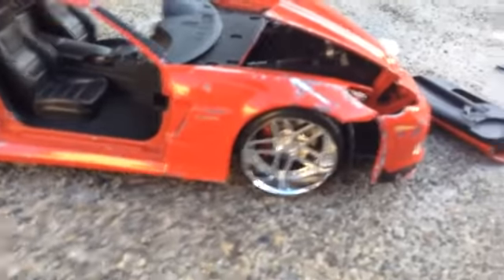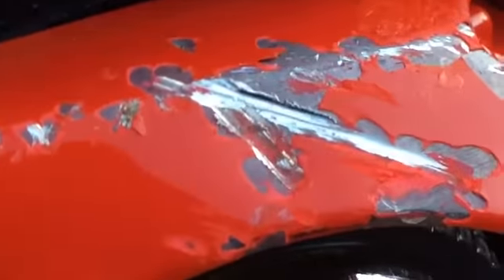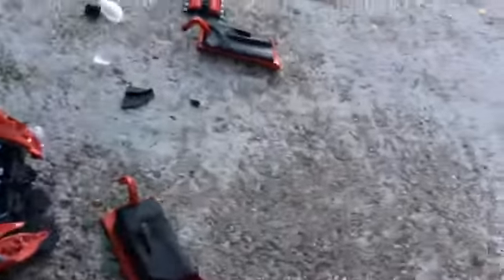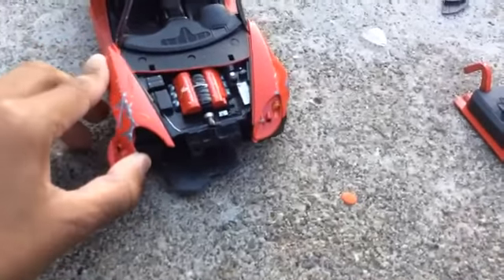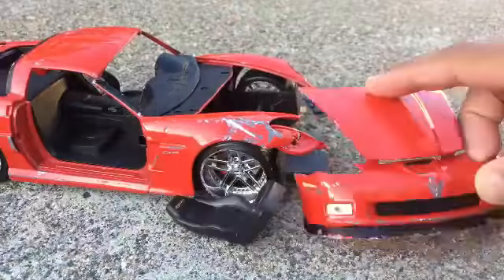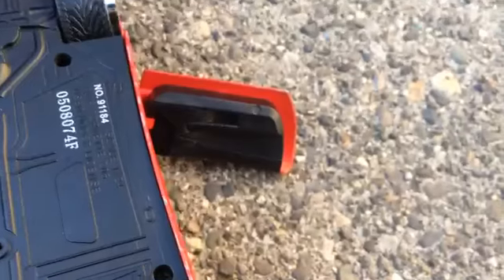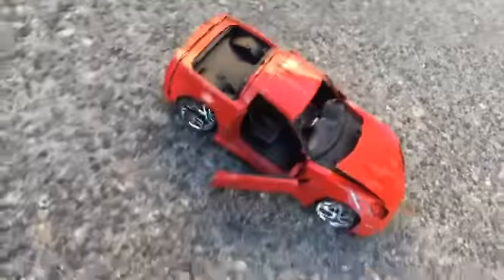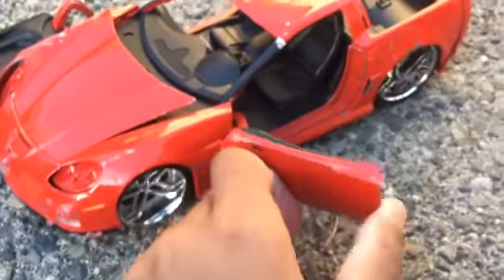Slo mo compilation